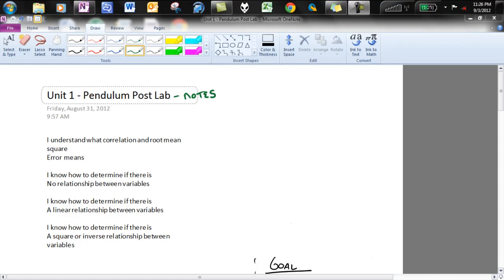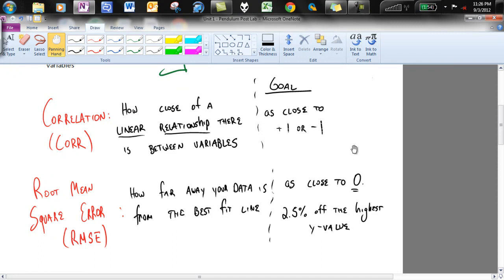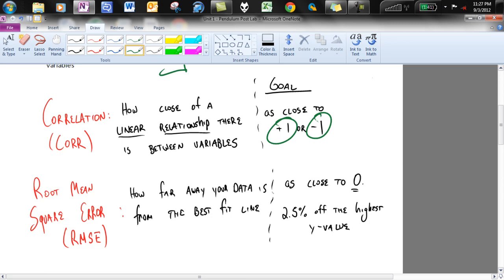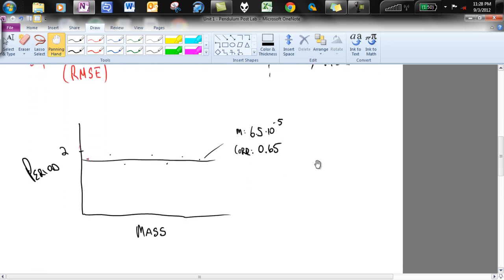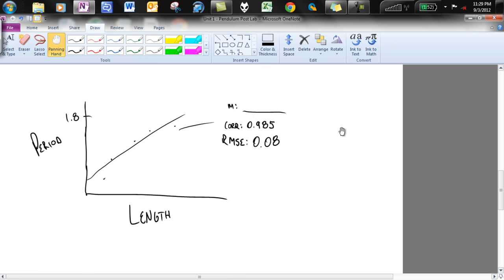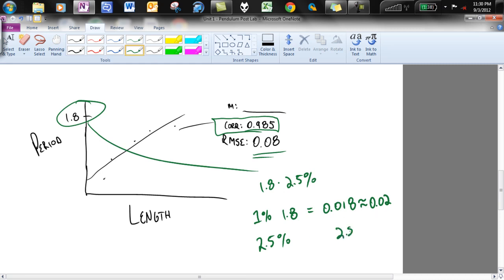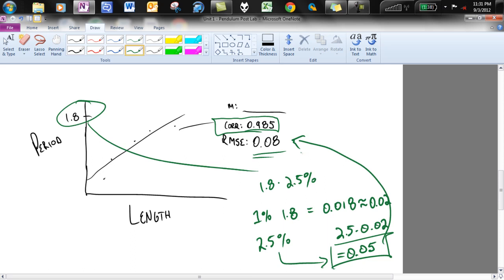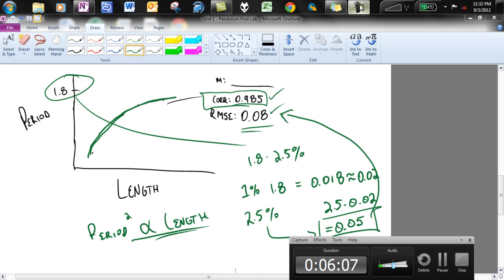U1 - Postlab - RMSE and Correlation notes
A quick overview of correlation and root mean square error and how it applies to straight line graphs.